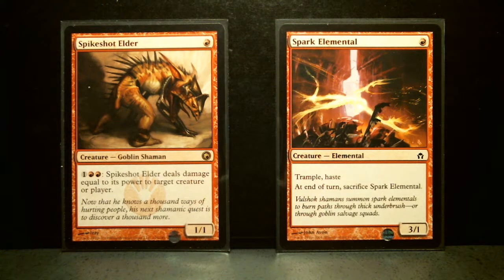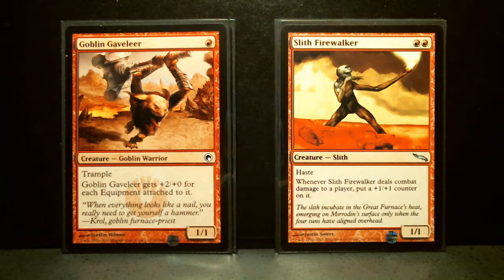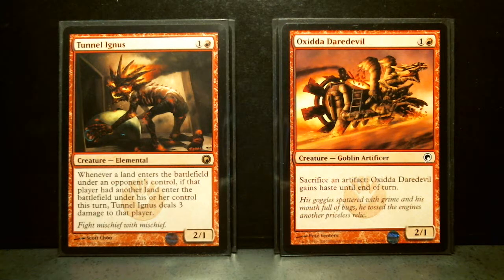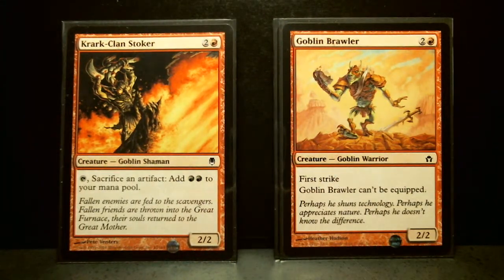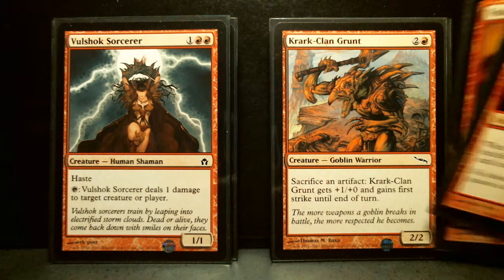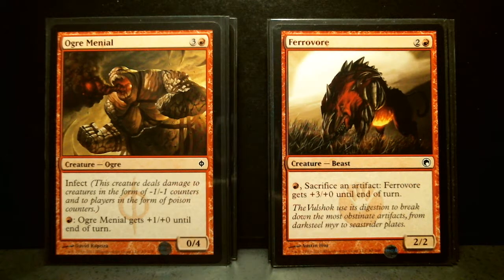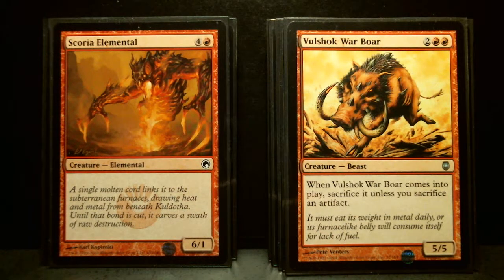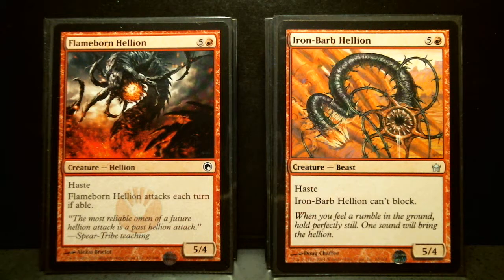Artifact Cube Red Cards Magic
Best viewed at 720 HD